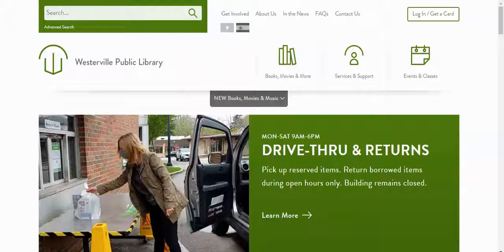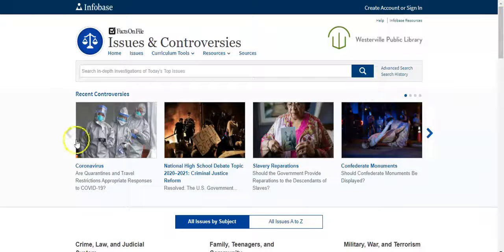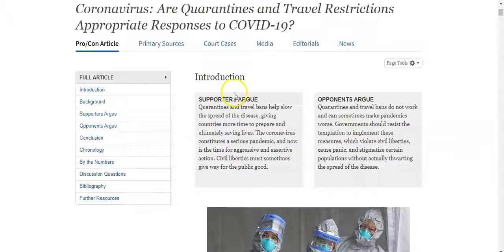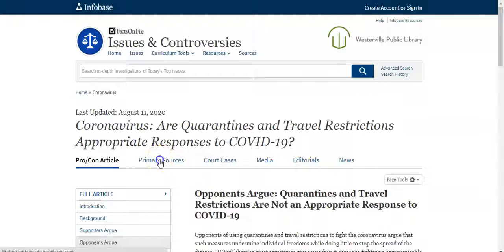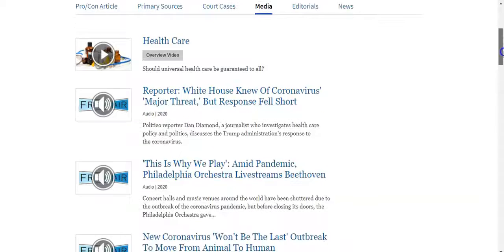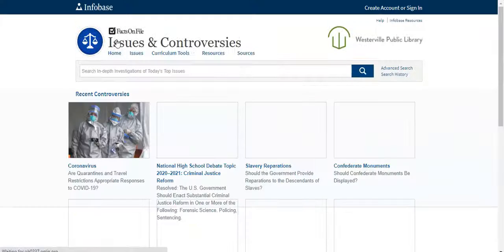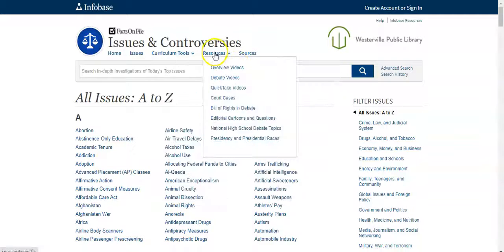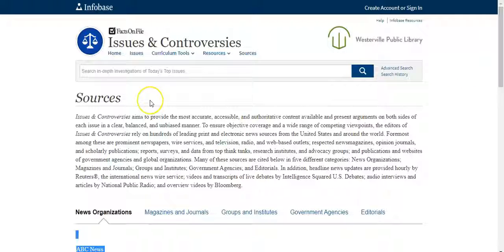Discover both sides of the story with Issues & Controversies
Learn how to access and use the database Issues & Controversies offered by the Westerville Public Library.

This database is free with your Westerville library card. Don't have a card?